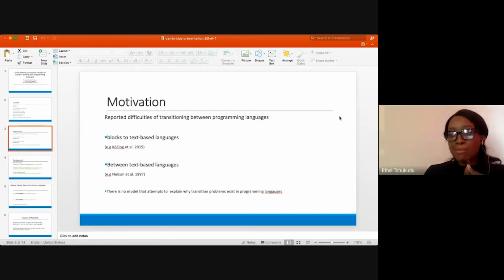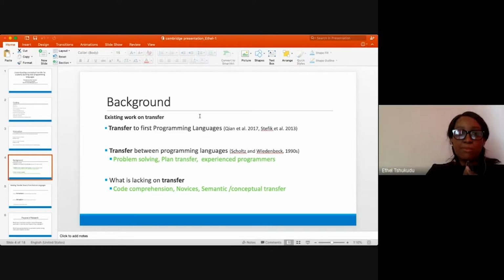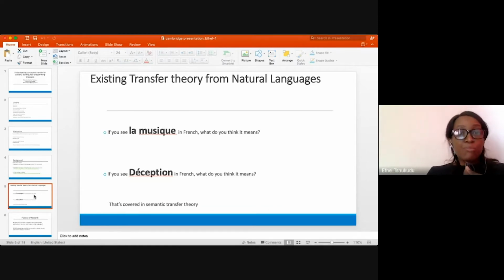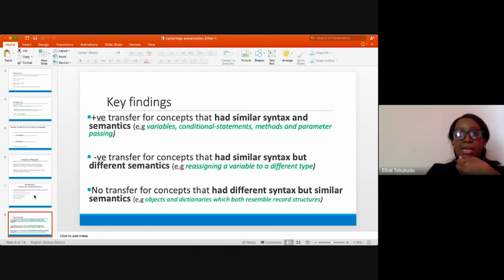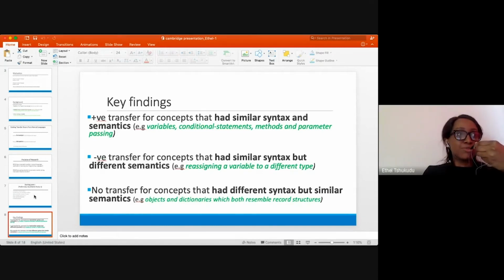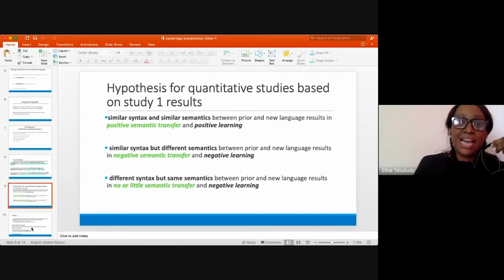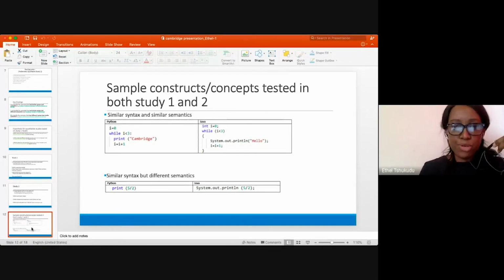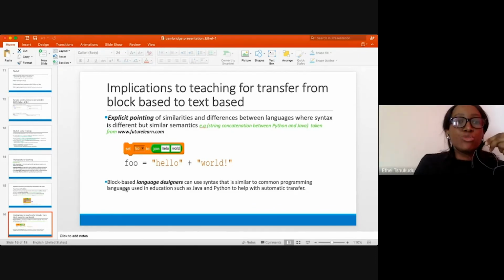Understanding conceptual transfer in second and subsequent programming languages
Find out more about the RaspberryPi Foundation